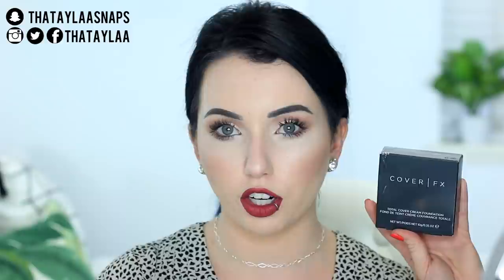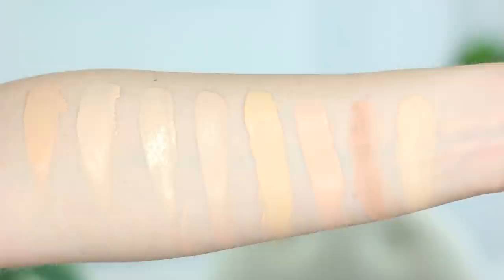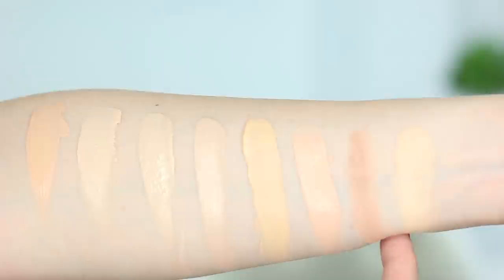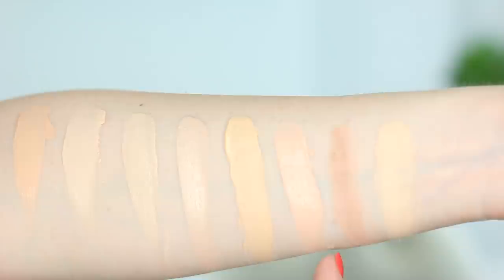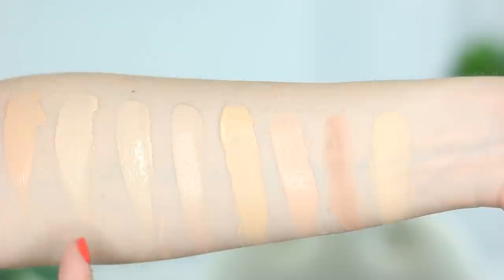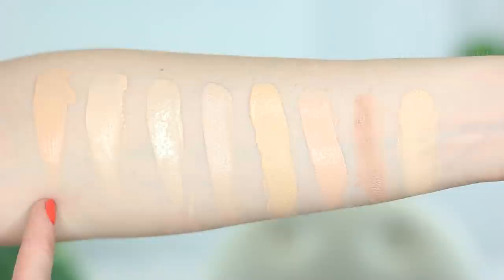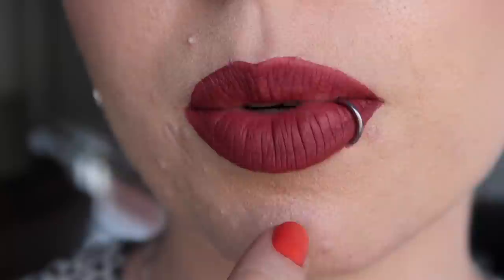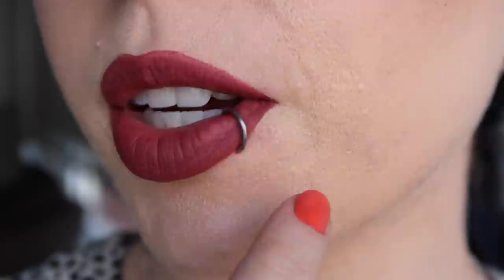COVER FX TOTAL COVER CREAM Foundation {First Impression Review & Demo!} 15 DAYS OF FOUNDATION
It's DAY 4 of 15DaysofFoundation! New first impression video everyday for 15 days 6 pm PST !

★ EVERYTHING YOU NEED TO KNOW about the series & Project Beauty Share, t-shirts, Ebay shop, etc. watch

➜ EBAY NEW DISCOUNTED MAKEUP SALE!

➜GET YOUR LIMITED EDITION T-SHIRTS HERE! Hell Yeah version Heck Yeah Version (black)
◇ 100% of proceeds go to Project Beauty Share  (International Shipping is available)

▼ PRODUCTS USED ▼
Cover FX Total Cover Cream Foundation in G10

Laura Mercier Foundation Primer

Tarte Double Duty Beauty Shape Tape Concealer in Fair

Cover FX Illuminating Setting Powder in Light

Catrice Prime & Fine Multitalent Fixing Spray

Real Techniques Miracle Complexion Sponge

◇ Nail polish: Julep Jenna
◇ Choker: Dogeard from Nordstrom rack
◇  T-shirt: h&m
◇  Makeup details:
Contour/bronzer: Cover FX Sunkissed Bronzer
     Blush: Loreal Infallible paints 230 blush
Highlight: It Cosmetics My Sculpted Face palette
Mascara combo: Too Faced BTS
with Catrice Glam & Doll mascara

▼▼▼ SOCIAL MEDIA ▼▼▼

◇ ◇ ◇  FAQ's  ◇ ◇ ◇
Camera? → Canon 70D
Vlog Camera for check-ins?

➜Hair tools I use (amazeballs)